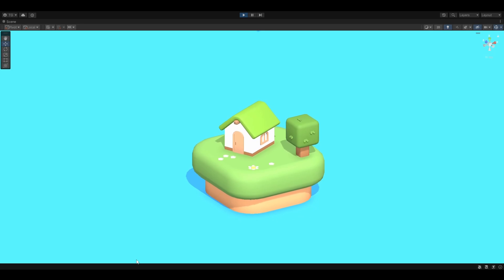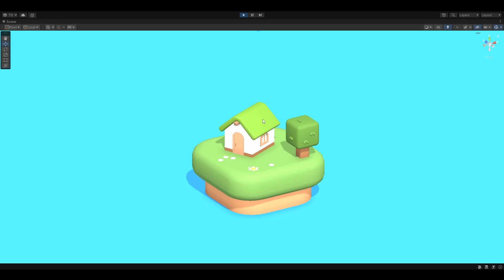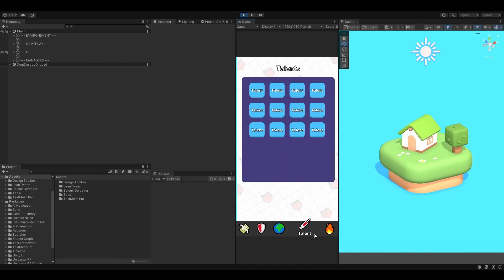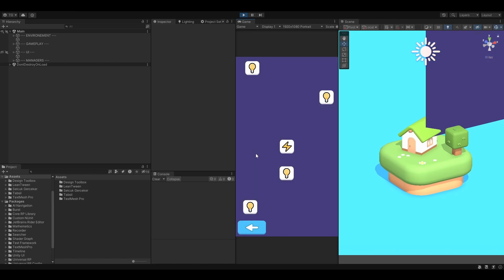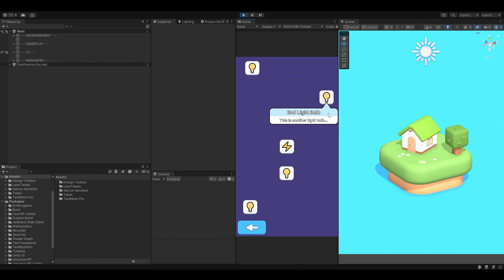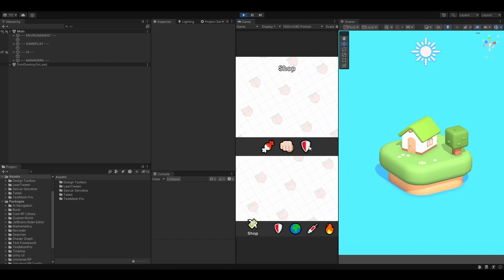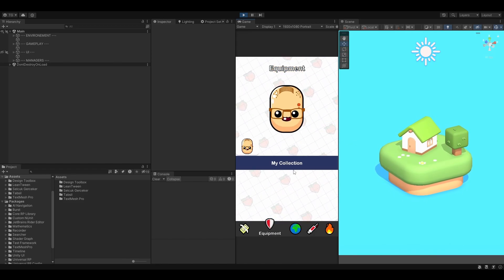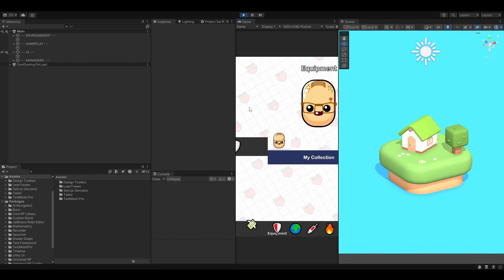A Slick Modern Mobile Game UI at your Fingertips 👉👈